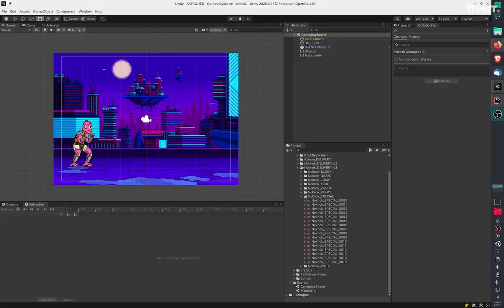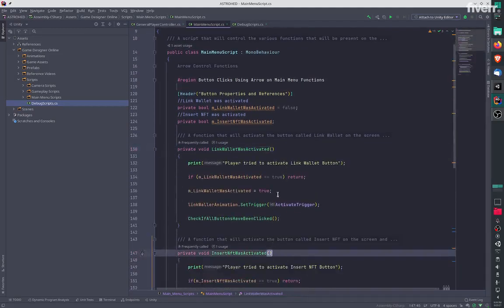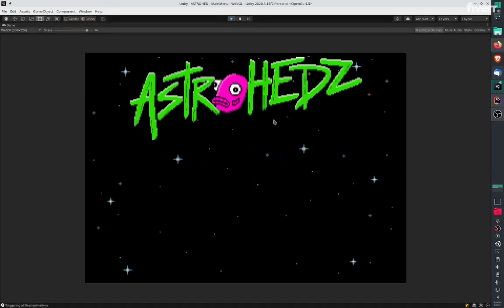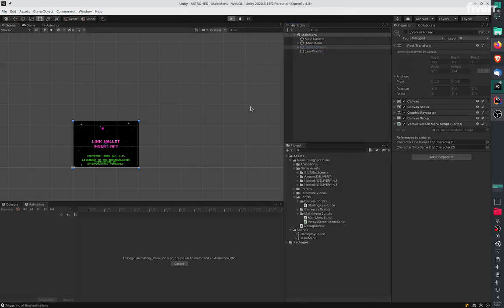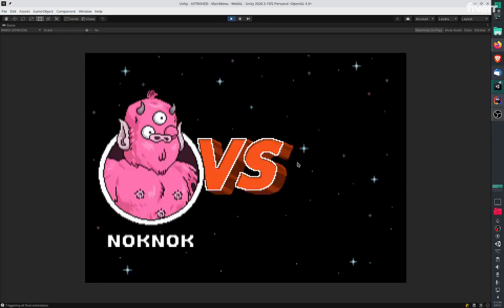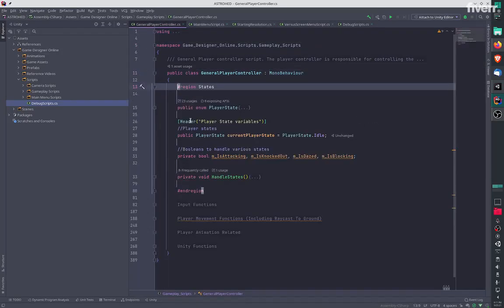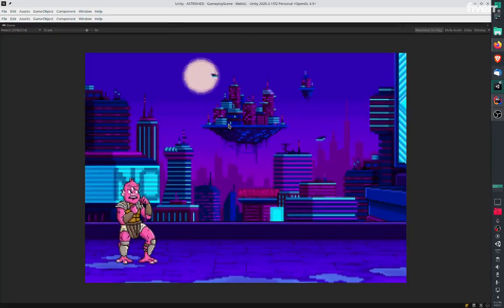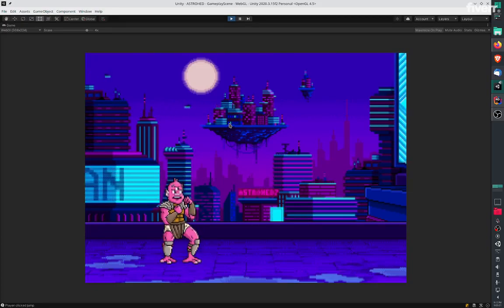How to Make a Street Fighter Like Controller in Unity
We made a small street fighter like controller for our client in Unity.

If you want to get your game made, please do message me or visit my to do that.